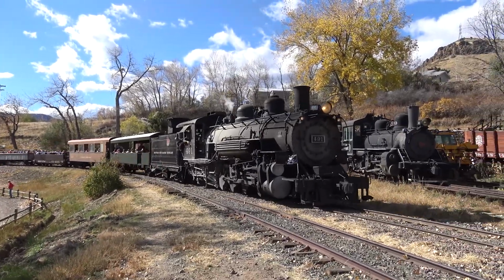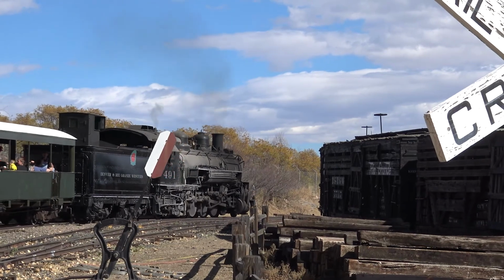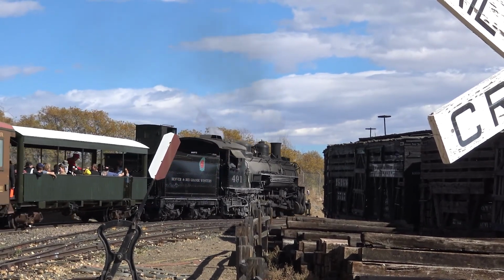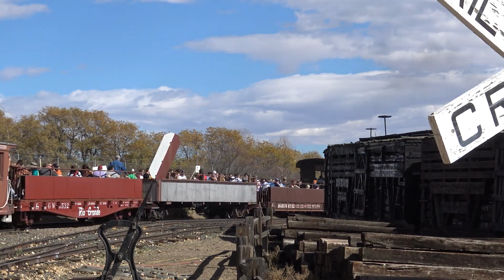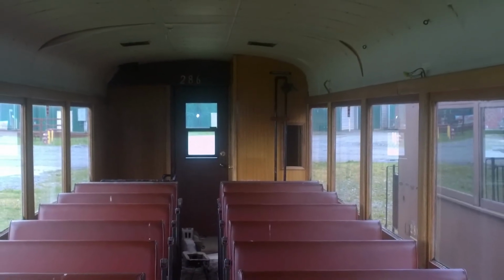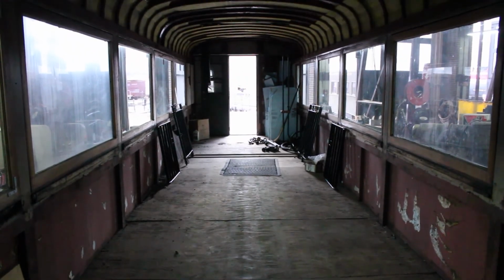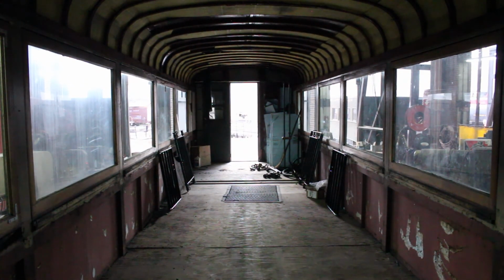Roundhouse Update from the Colorado Railroad Museum - April 20, 2020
Colorado Railroad Museum Curator of Equipment & Rolling Stock Jeff Taylor takes viewers into the Museum's process of converting White Pass & Yukon Passenger Coach no. 286 into Colorado Railroad Museum Parlor Car No. 86.